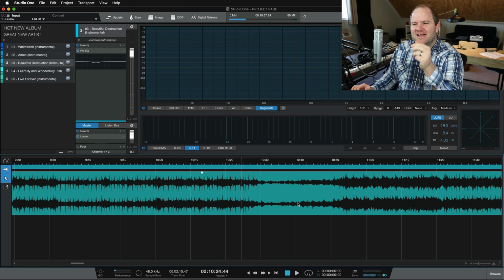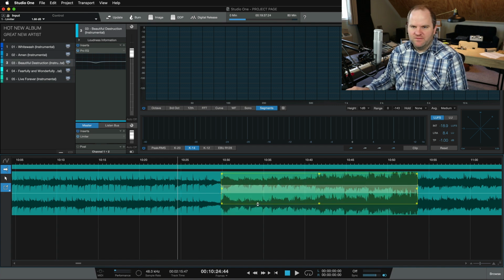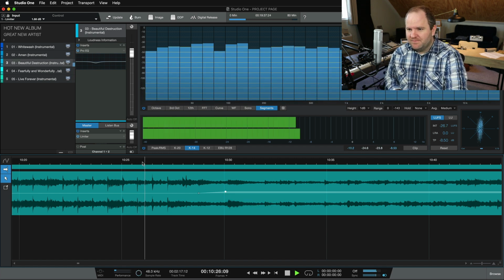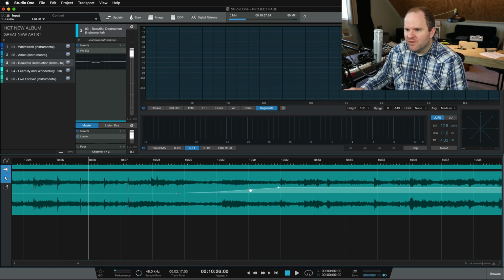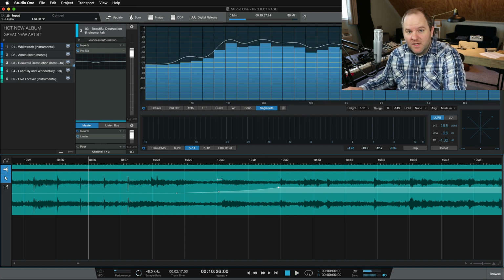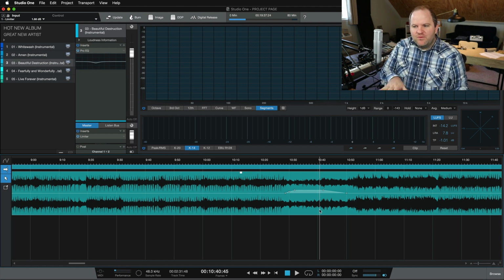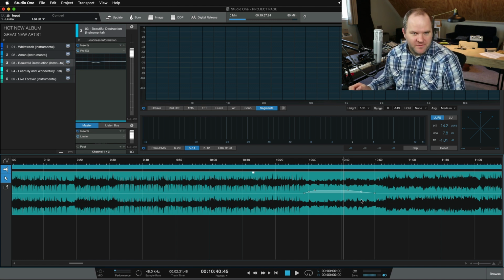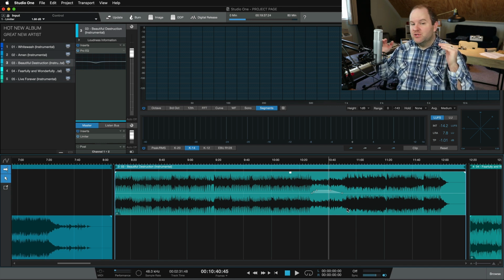Using Clip Gain Envelopes in Mastering